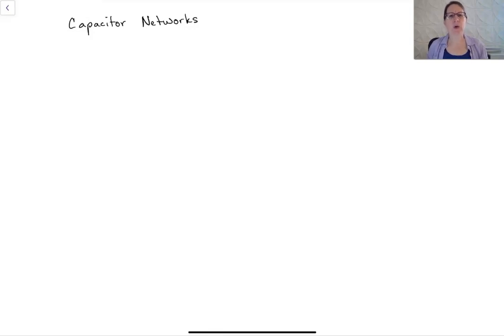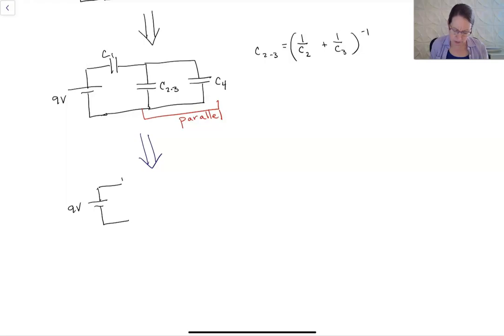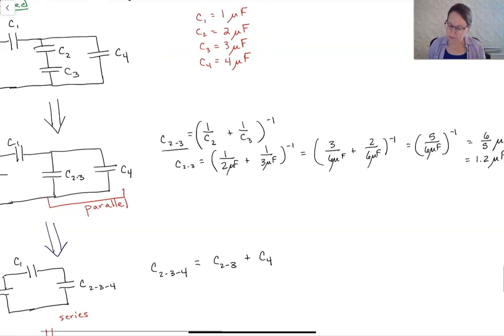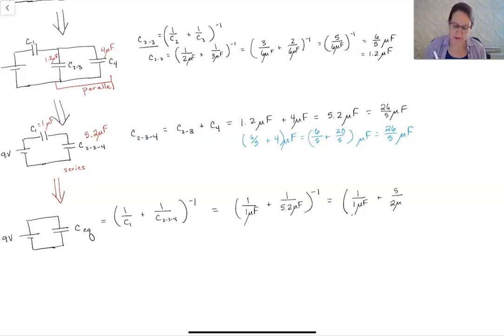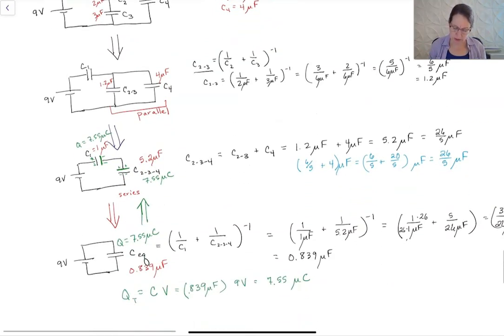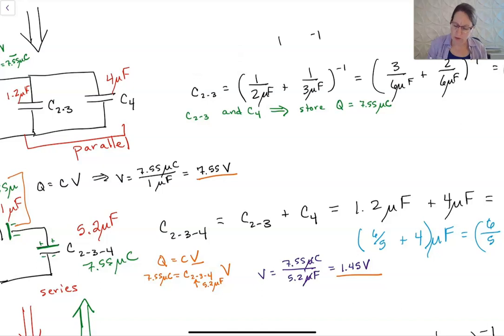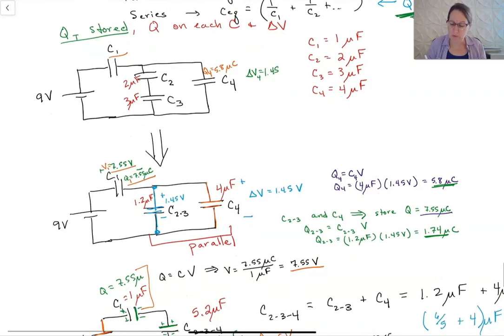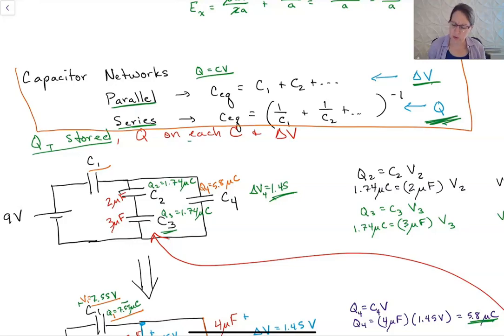Electrostatics: Capacitor Network Example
Sample problem with network of capacitors (parallel and series)